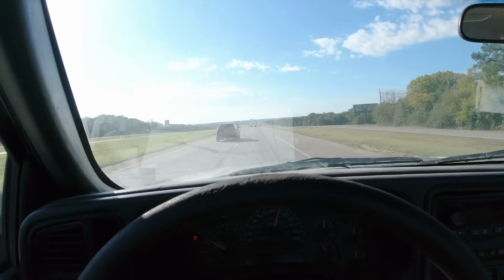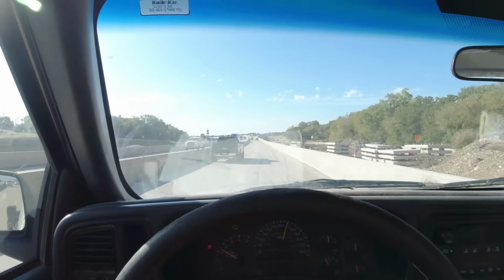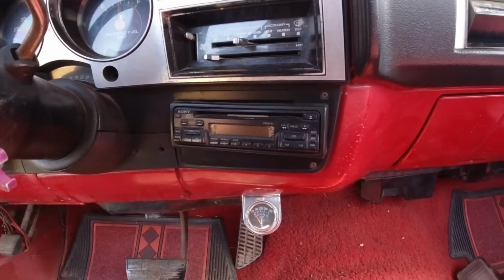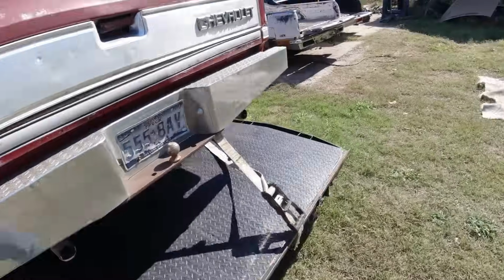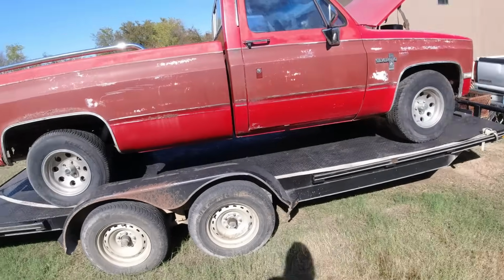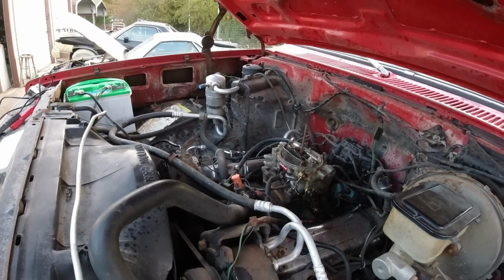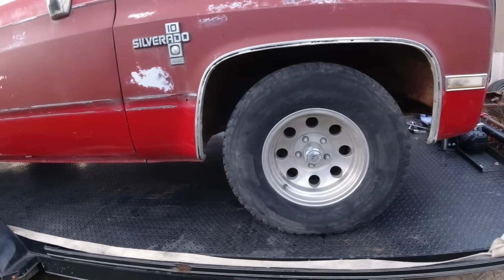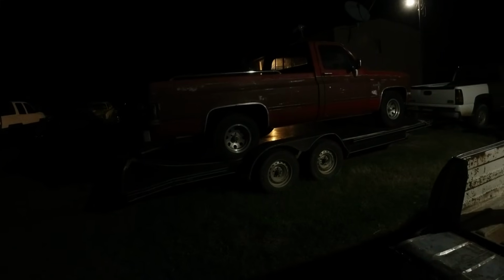I bought an Abandoned Squarebody Project for dirt cheap - Will it run? Did I just buy a lemon??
I bought a 1981 Silverado that was an abandoned project. Will it run? Is it worth fixing up? Junk or gem? Let's check it out!